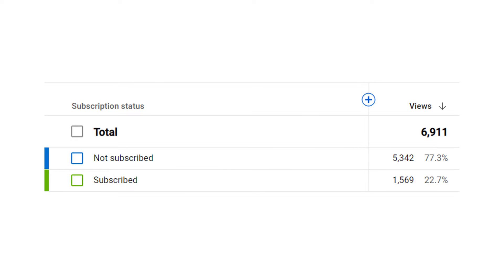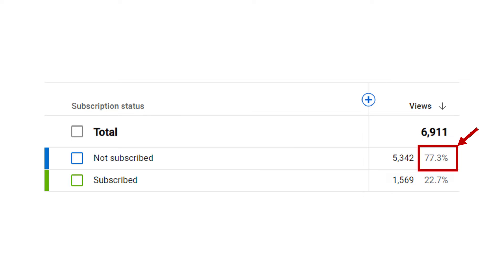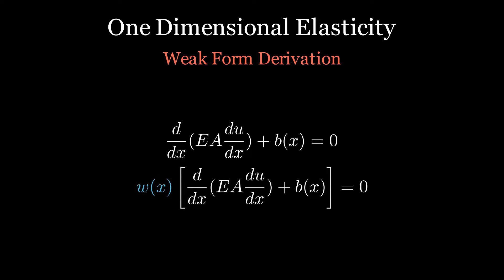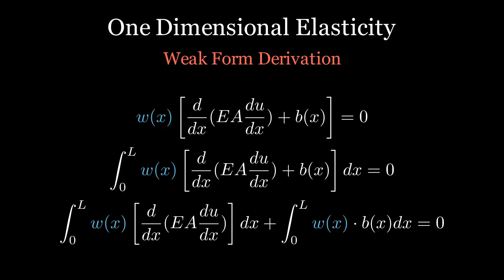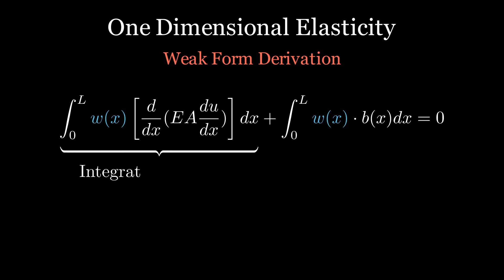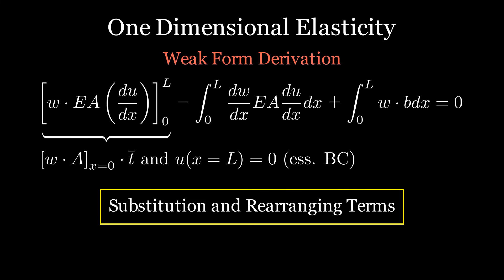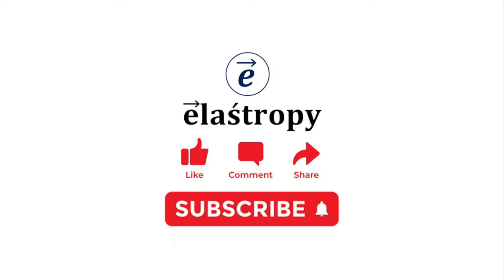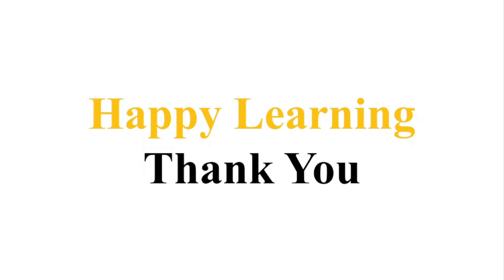Weak Form Derivation for the Differential Equation || 1D Elastic Bar || Finite Element Analysis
ID - Video 33

Introduction to Finite Element Methods.
Integration By Parts
One Dimensional Elasticity

References-
1. Koutromanos, I. (2018). Fundamentals of finite element analysis: linear finite element analysis. John Wiley & Sons.
2. Belytschko, J. F. T. (2007). A first course in finite elements.